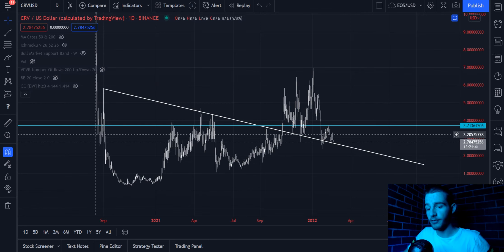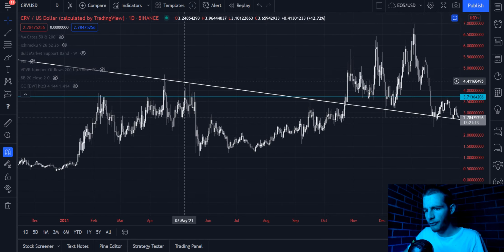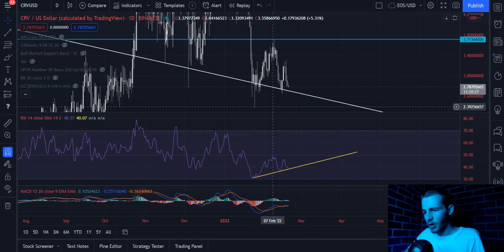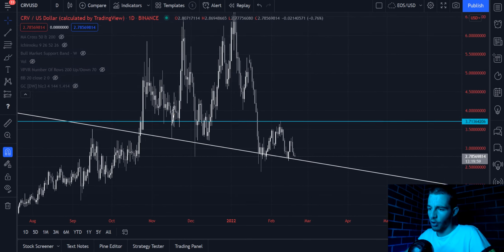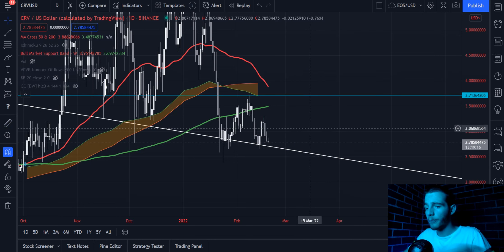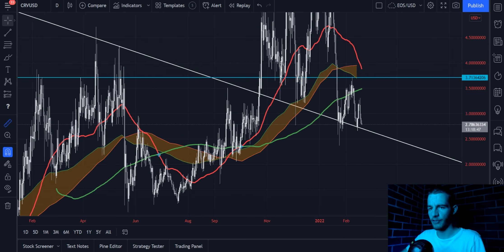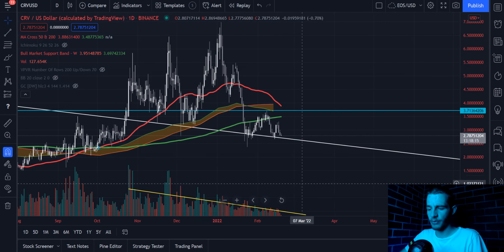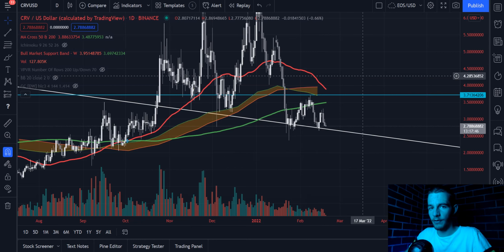Curve DAO Token: Trade Of The Day ($CRV)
Please beware of scammers in the comments.

Let me know what you think of my Bitcoin BTC analysis!

I frequently cover Bitcoin & Altcoins trying to provide the Wolf Pack with the knowledge they need to be successful in the crypto market. It is worth noting that this video, as with all of my content, is a representation of my personal opinions on the market and should in no way be considered direct advice. I am not responsible for your investment decisions or outcomes, analyse the charts for yourself before proceeding with a trade.